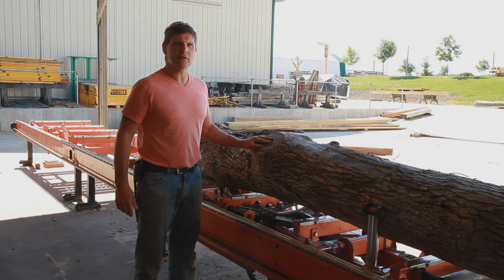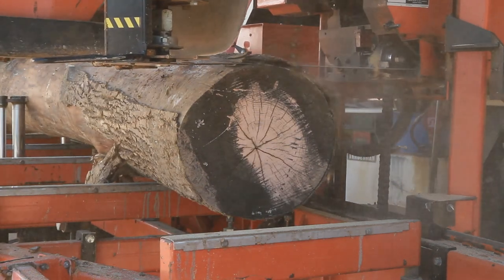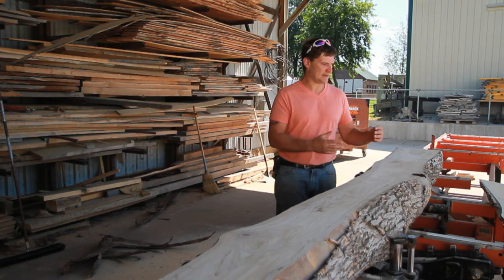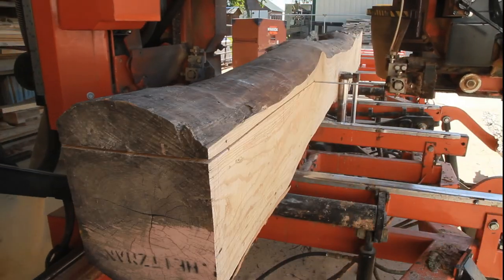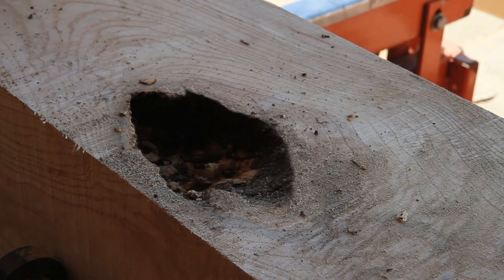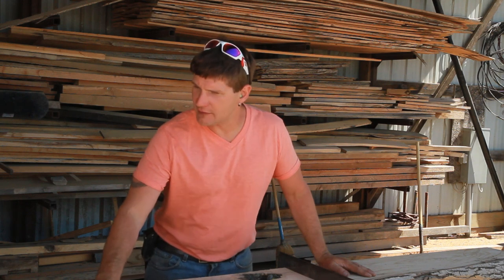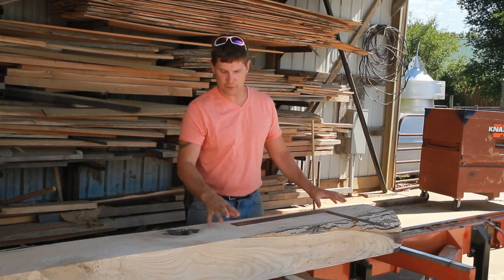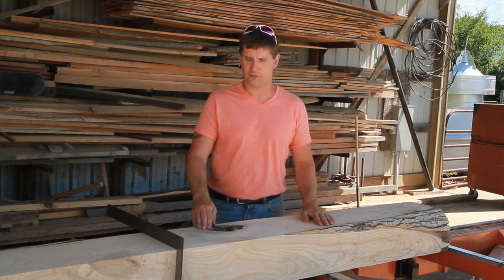SAWING TIMBERS FOR A TIMBER FRAME HOME IN ILLINOIS USING A WOOD MIZER LT 50 WITH A CATERP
Trillium Dell Timberwork's Founder Rick Collins demonstrates how to cut a cant from a white ash timber.

to see more examples of their work!